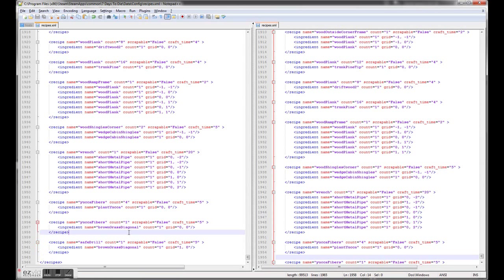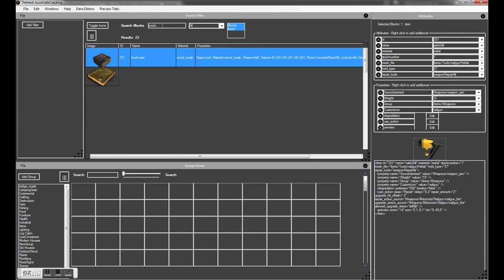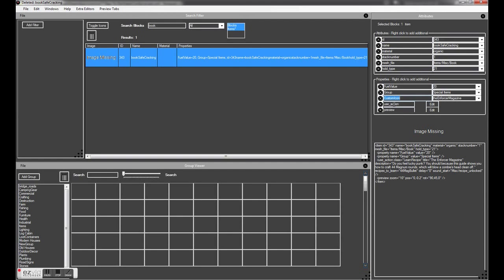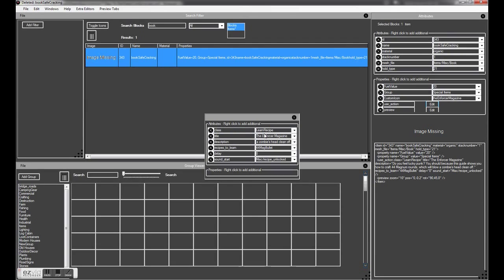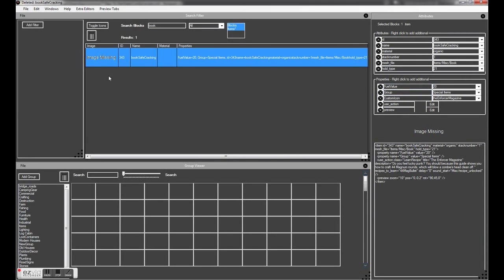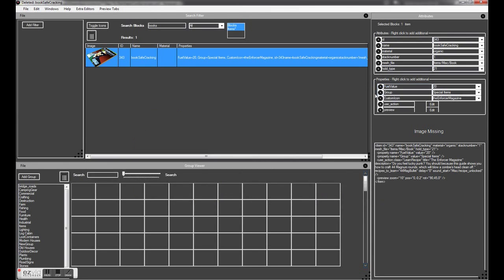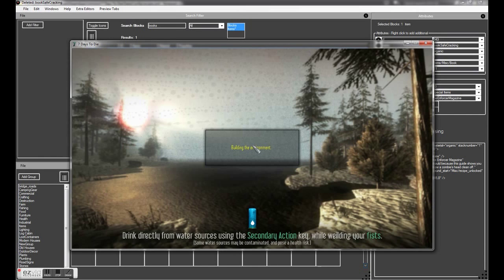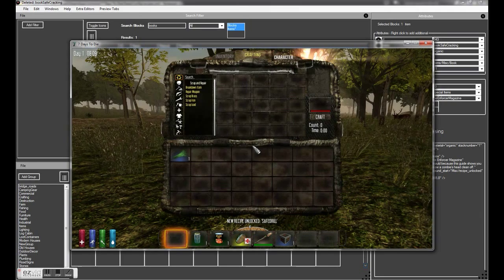XML Editor - Gating Recipes behind Skill Books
How to gate recipes in 7 Days to Die using the XML Editor